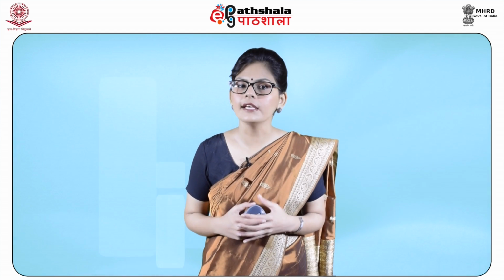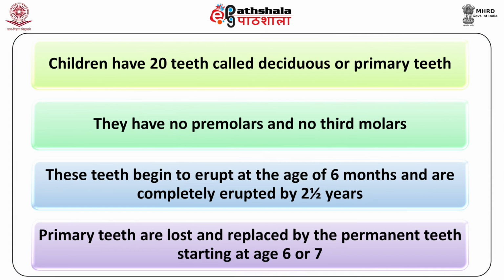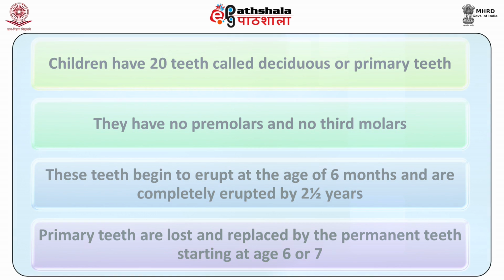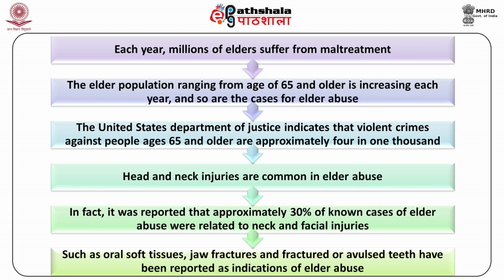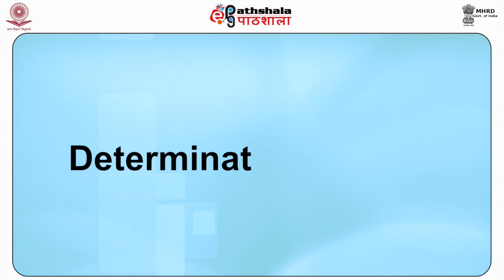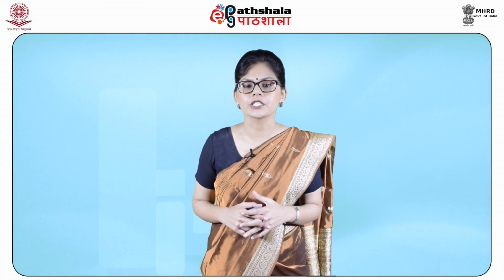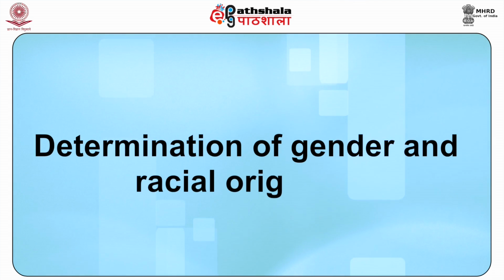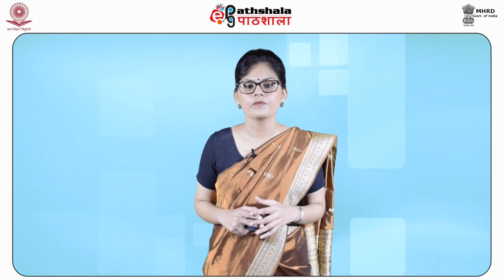Forensic Significance of Odontological studies (FSC)